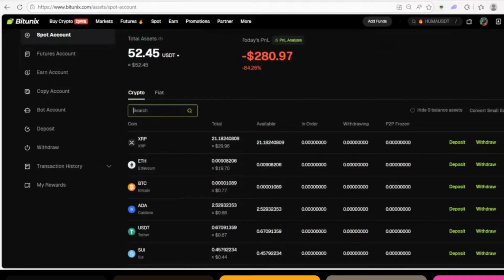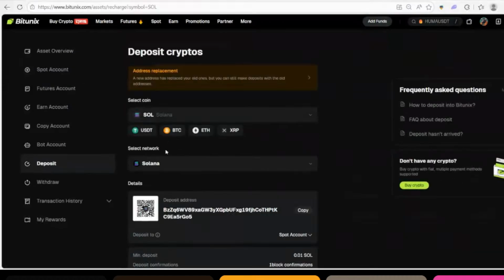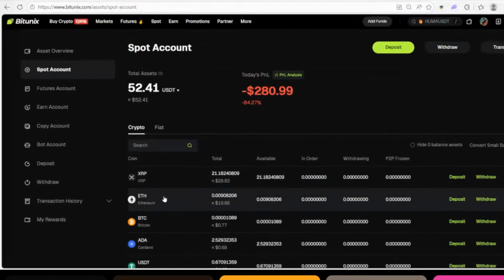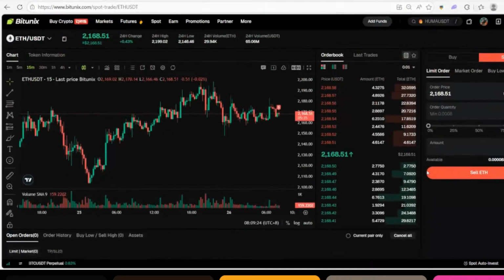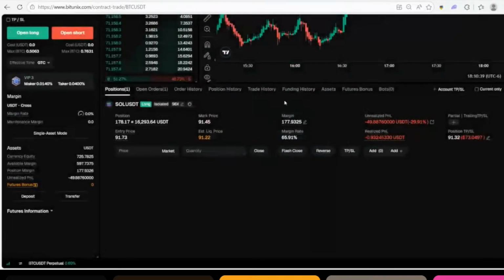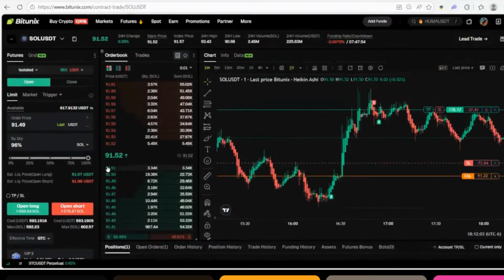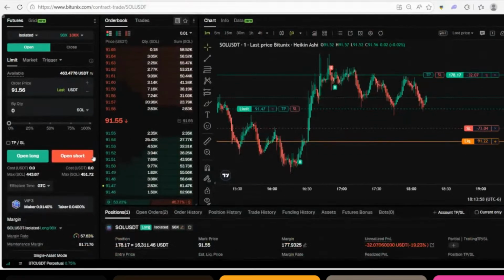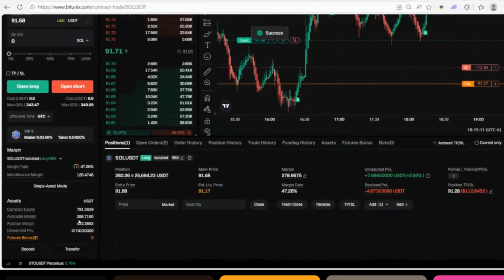HOW TO: USE BITUNIX